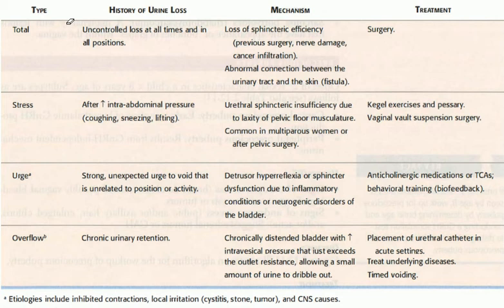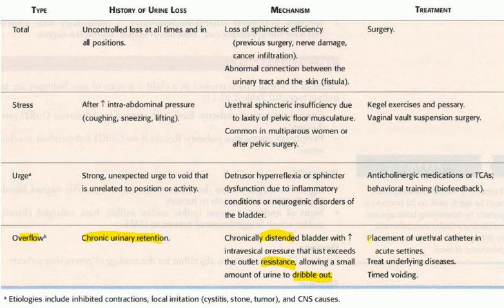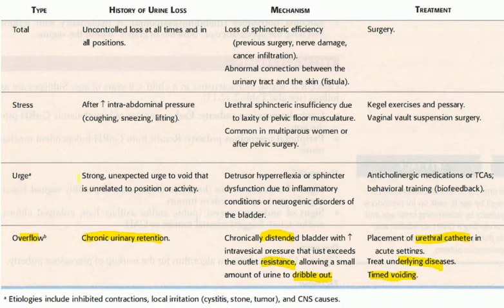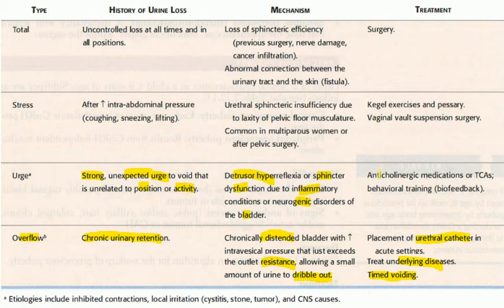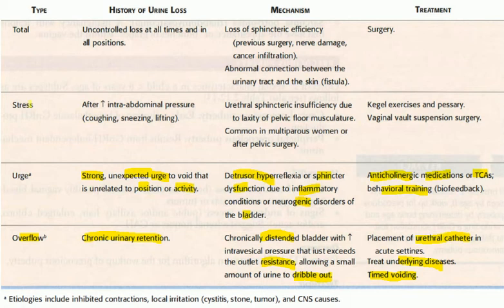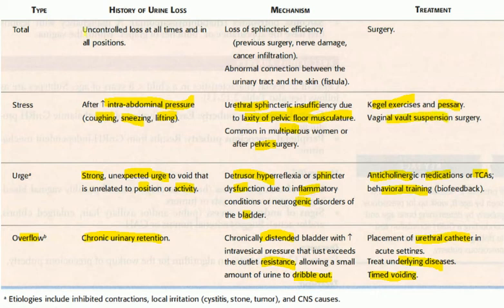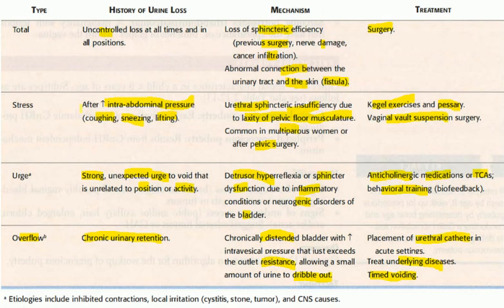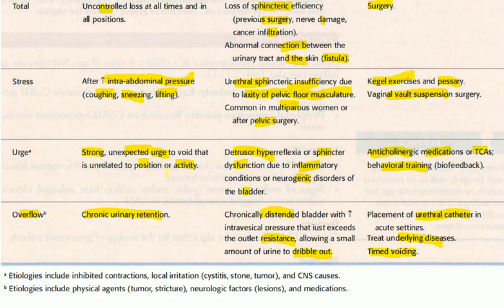Urinary Incontinence and its types Step 2 CK